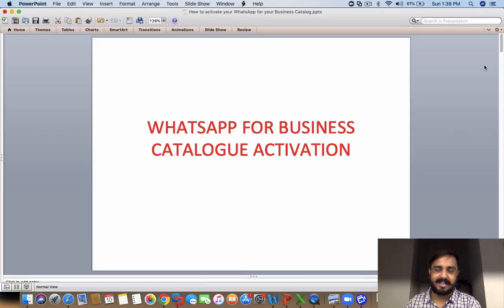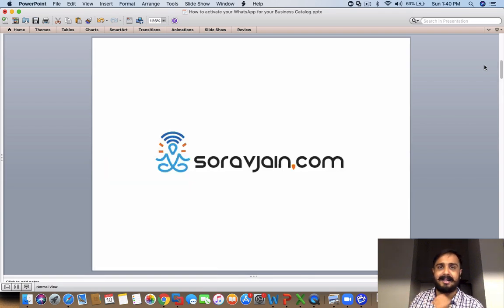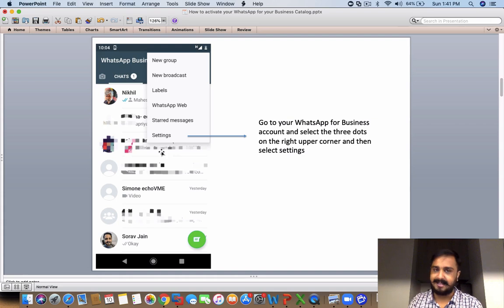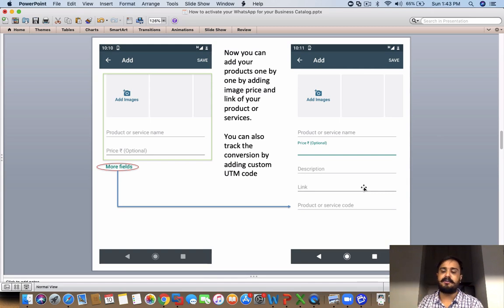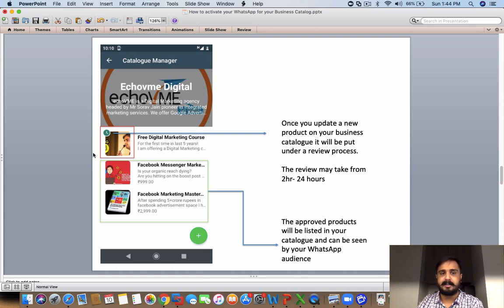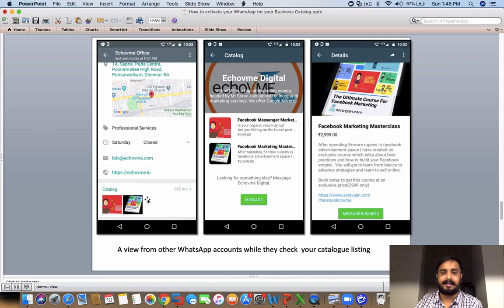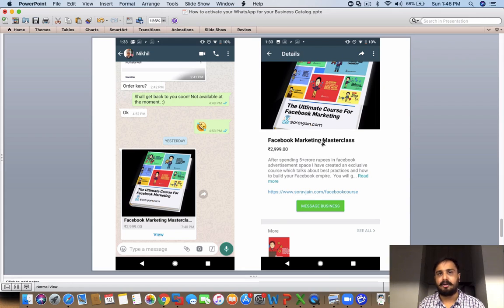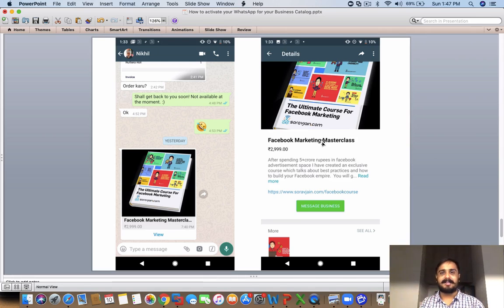How to Use Catalog Feature on Whatsapp Business To Increase Sales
The category feature is super new stuff and really good for people who wants to increase their sales through this!

If you are looking for my digital marketing consulting or want to hire my agency for growing your business or your career write to , to get the payment link and block my calendar.

You can also purchase consulting packages here, if you are from India